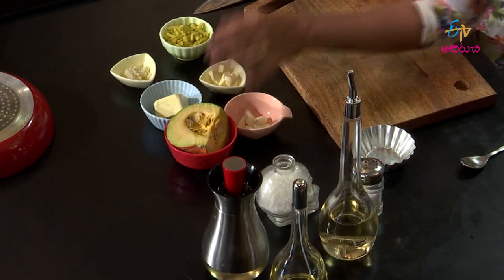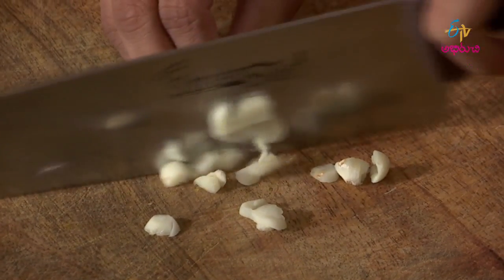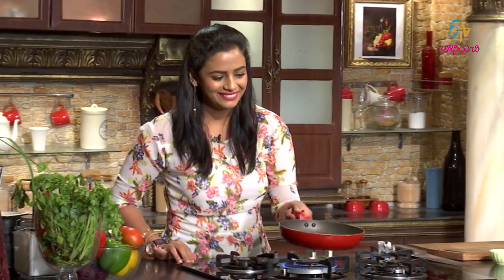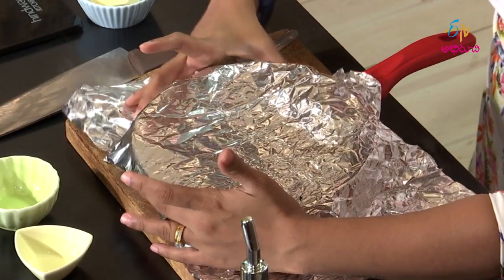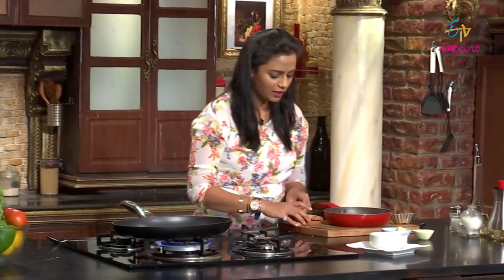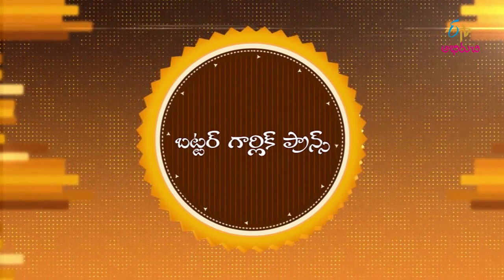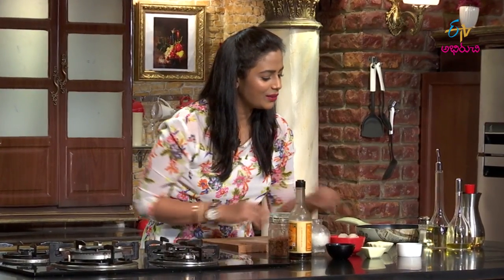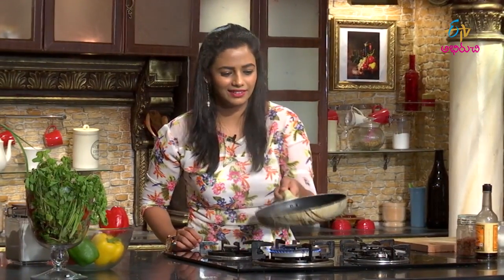Smoked pumpkin soup | Wow Emi Ruchi | 20th April 2018 | Full Episode | ETV Abhiruchi